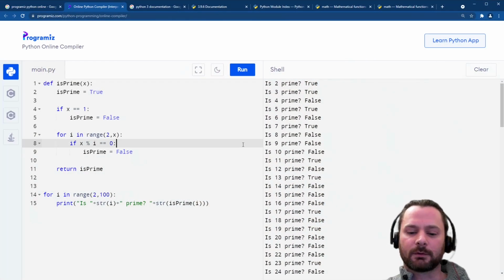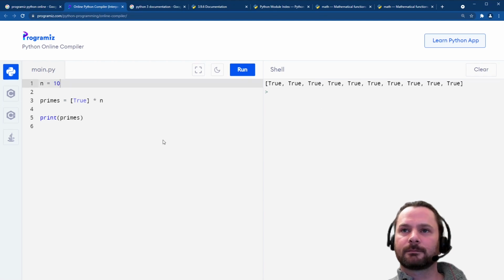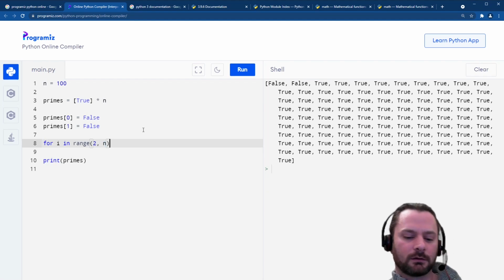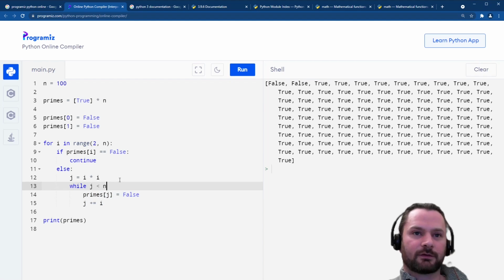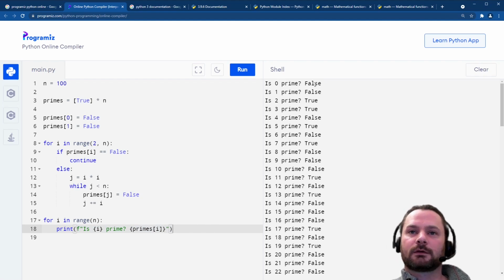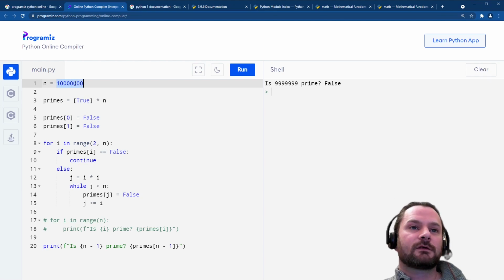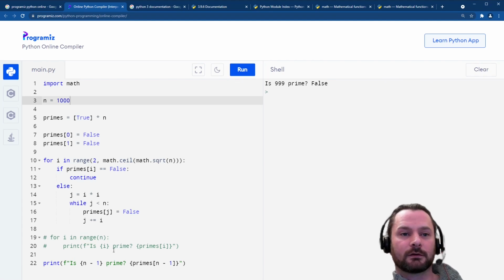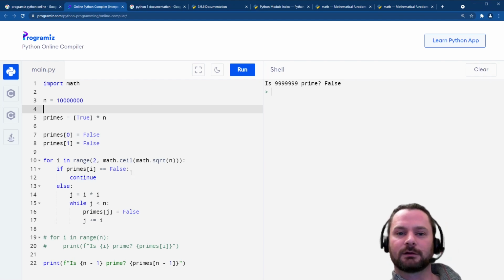Python for Beginners 4: Number Sieve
This is the fourth video in my Python for Beginners tutorial series. We're going to build on what we did last video, using lists and algorithms to compute all primes up to a given numbers .We're using the Programiz online python compiler